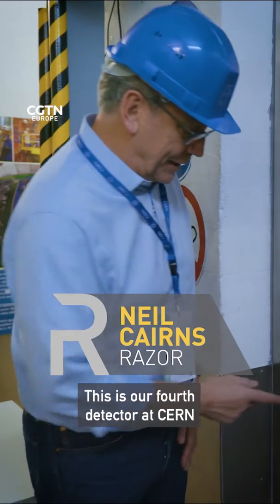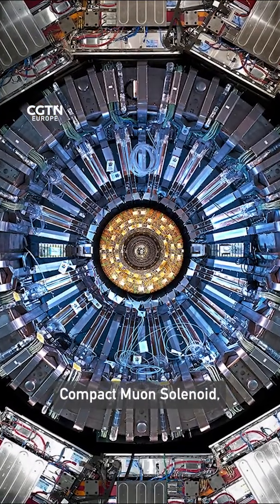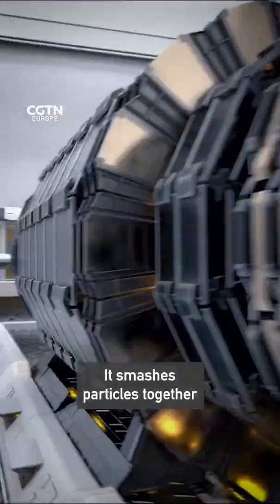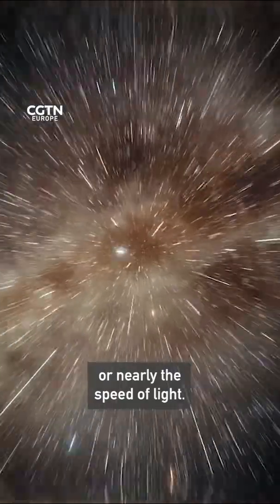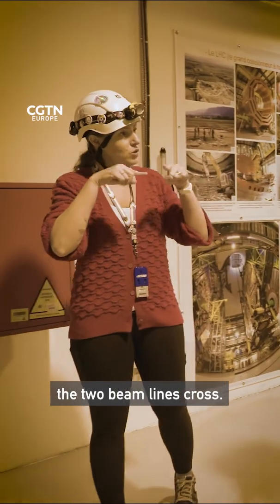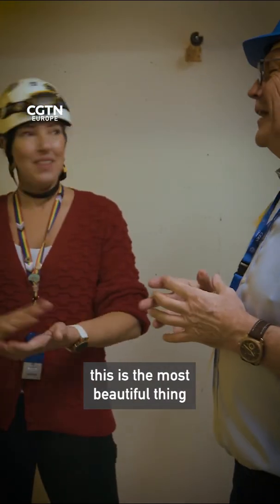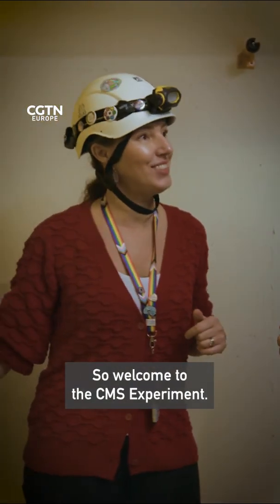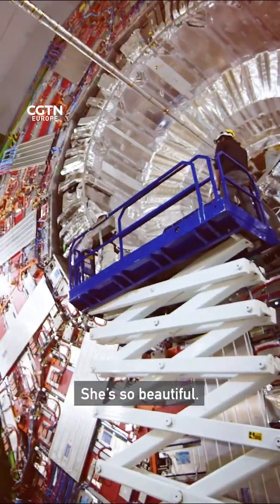Inside CERN’s CMS experiment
We’re a little obsessed with @CERN - we’ve been there four times - but wait! This is the first time we’ve been able to see an actual detector in person. Meet the @CMSExperiment.